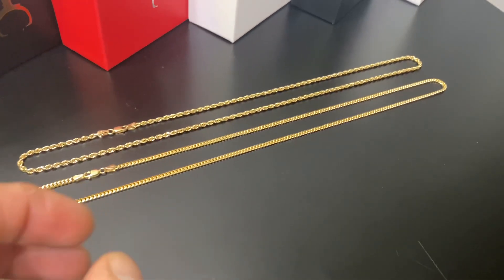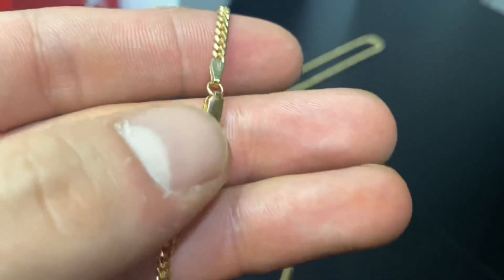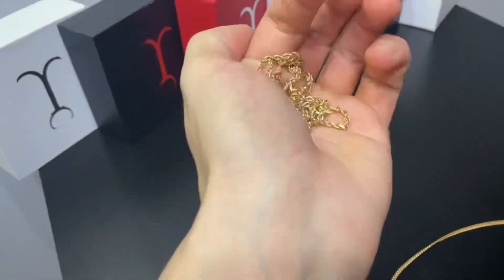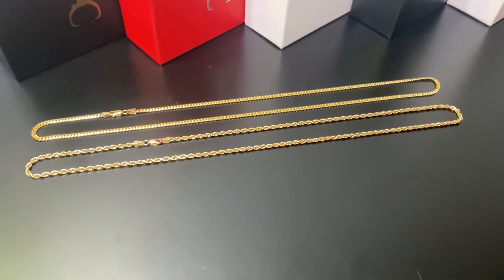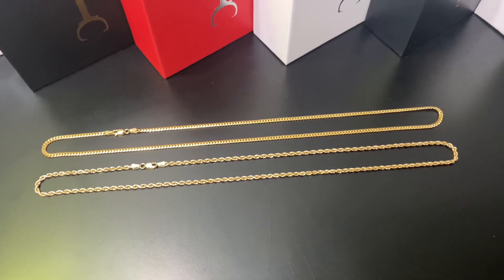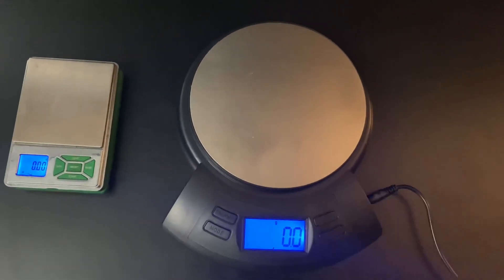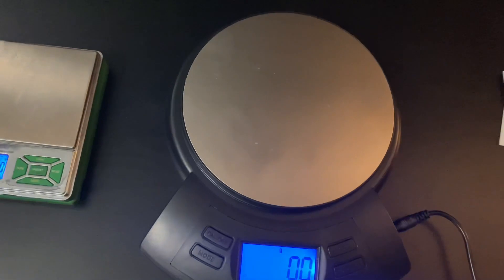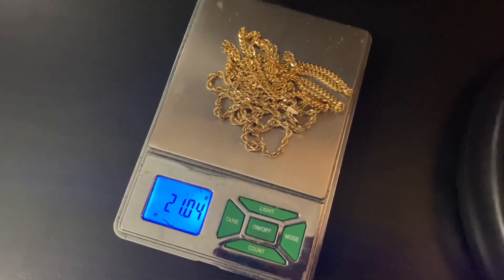JACOJE Fine Jewelry EVERYDAY WEARS / ROPE & MIAMI CUBAN 20inch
Bought from Jacoje’s website and shipped priority with FedEx.
Both solid 14k
20inch 2.5mm Rope Chain
20inch 2.5mm Miami Cuban Chain
I like to wear two everyday wear chains because I just like the added weight but the detail in difference of two chains. Rather one heavier everyday wear.
I like the flat look and the even light reflection parts of the Miami Cuban give off,
and I love the rolling sparkle of any size rope chain, especially just an everyday wear!

—The corny beginning accidental chains: —
Both Jacoje
24inch 3mm Franco with Standard 18k Lion pendant
26inch 4mm Baby Curb

Lets talk chains & bling in the COMMENTS ⬇️
Happy collecting!
Cheers and peace to all!

Soundtrack:
Law It Down - Sa-Roc
The Hop - A Tribe Called Quest